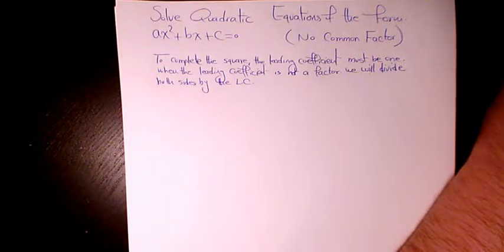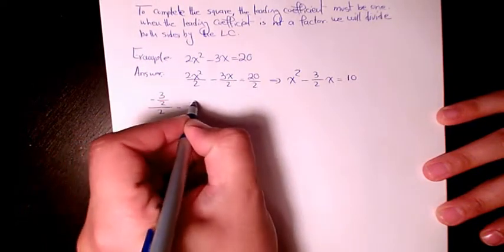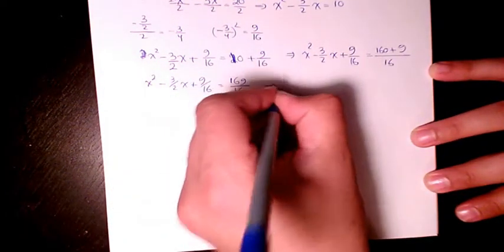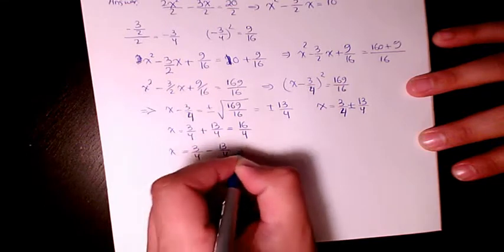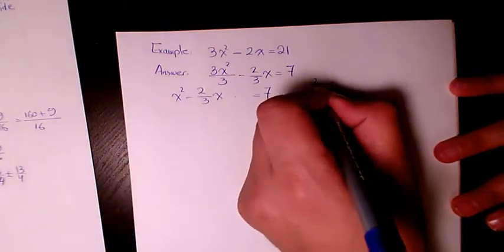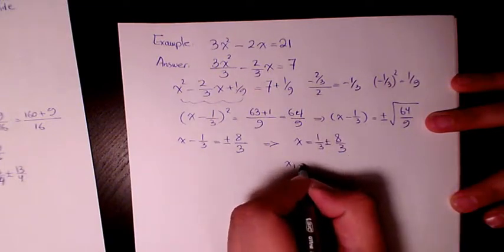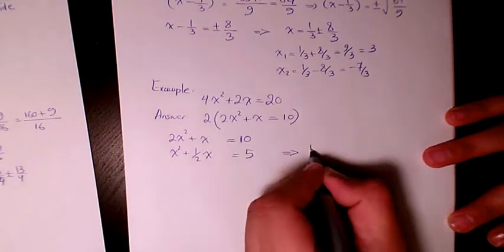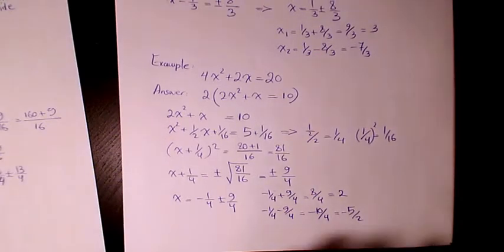Completing The Square Method and Solving Quadratic Equations - ax^2+bx+c no common factor, Algebra